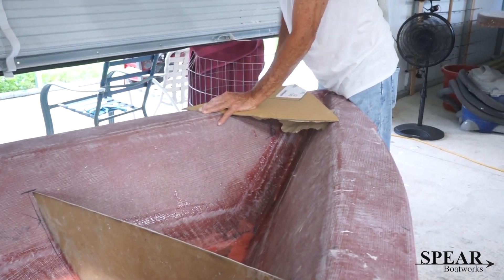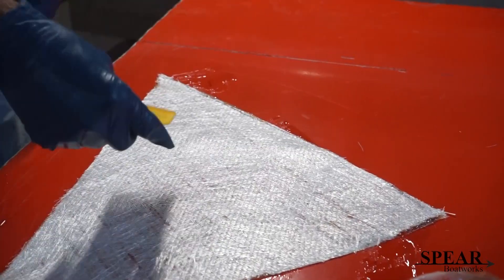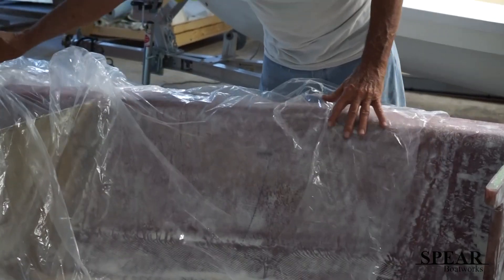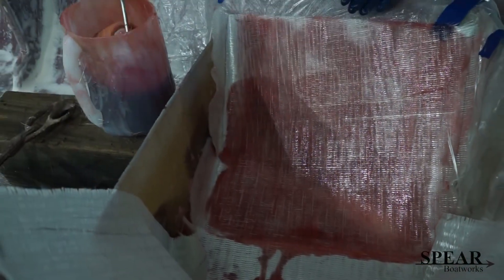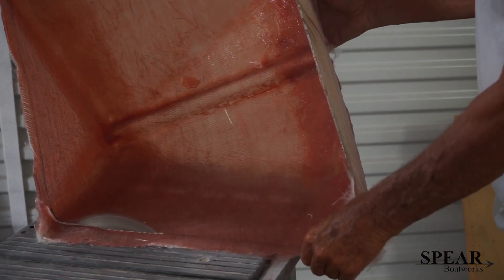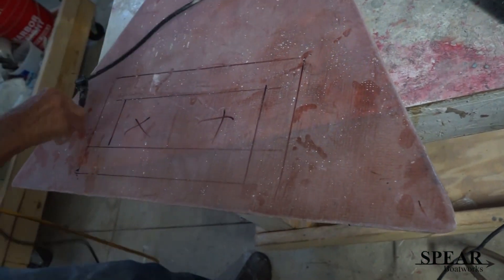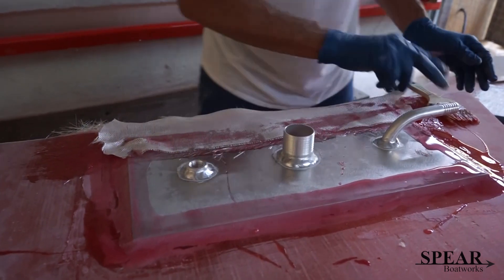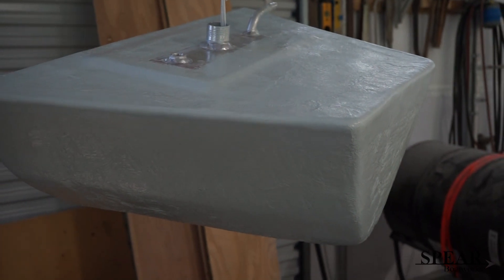Step Three: Building the Fiberglass Gas Tank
In this video, Harry Spear shows how to build a fiberglass gas tank. To learn more head to Spearboatworks.com